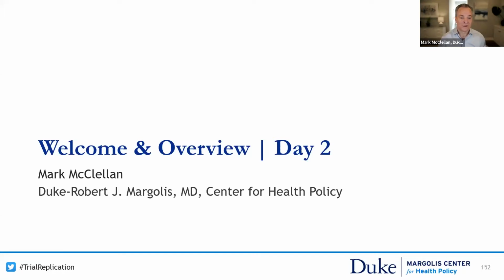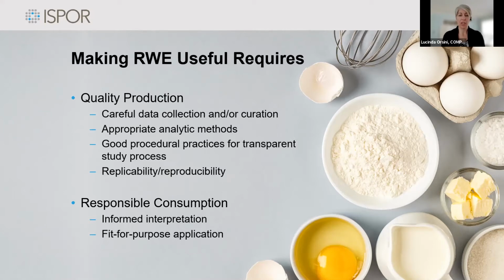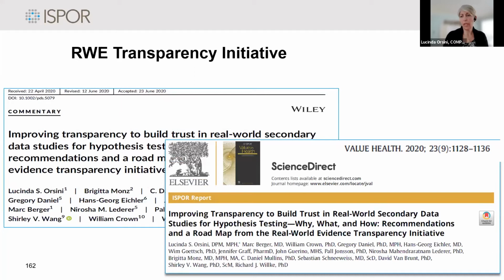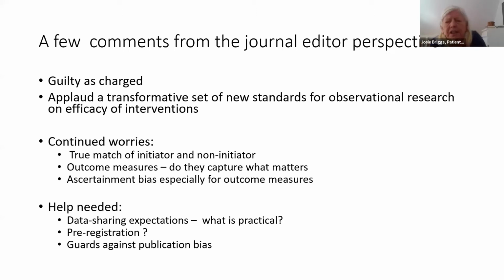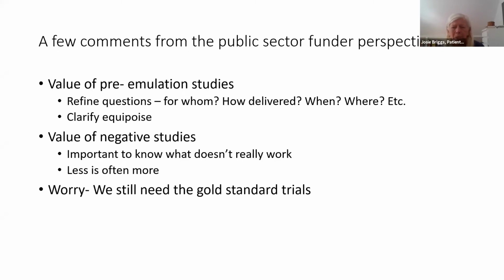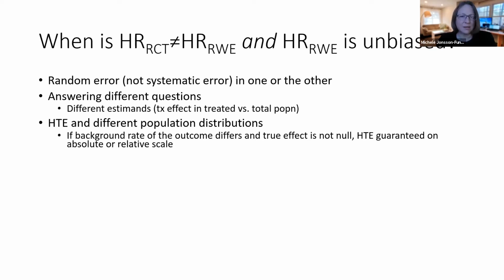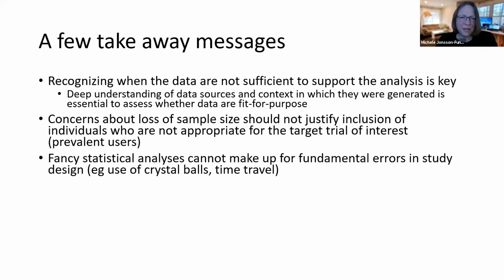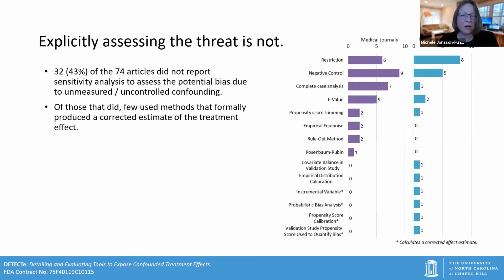Evaluating RWE from Observational Studies in Regulatory Decision-Making: Day 2